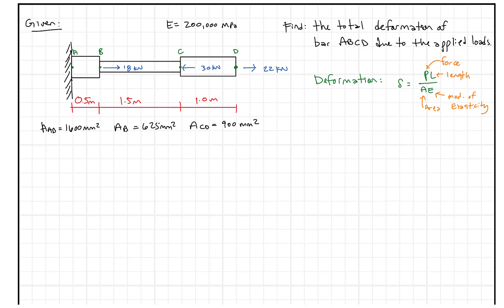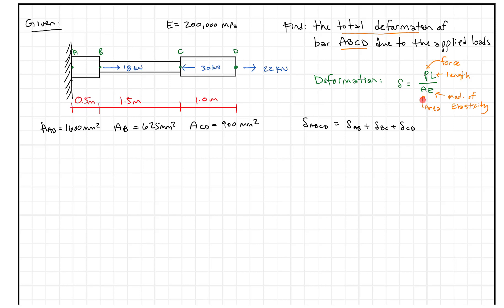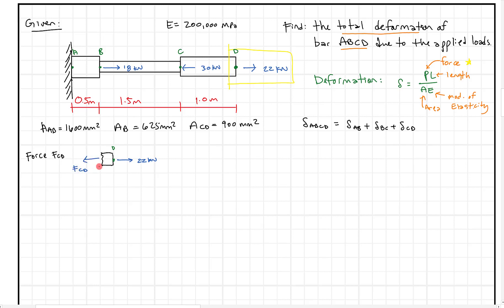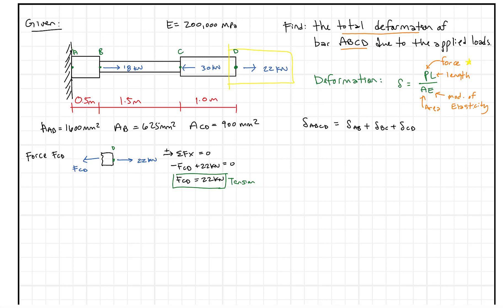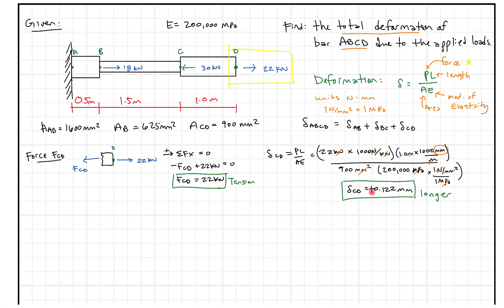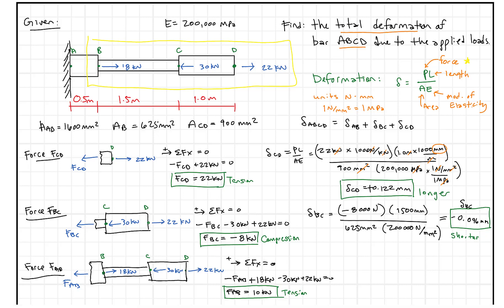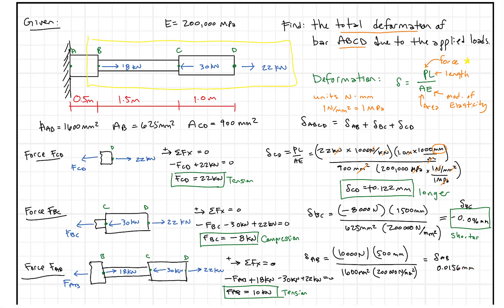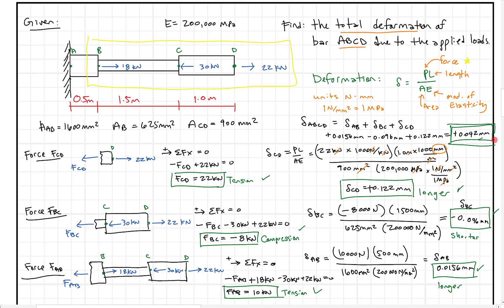stress-strain-deformation: 3 bars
Find the total axial deformation in a composite, multi-component bar that has various loads on it.  In order to find deformation, the force in each bar and whether that force is in tension or compression must first be determined.  Tension causes a member to elongate, while compression causes it to shorten.